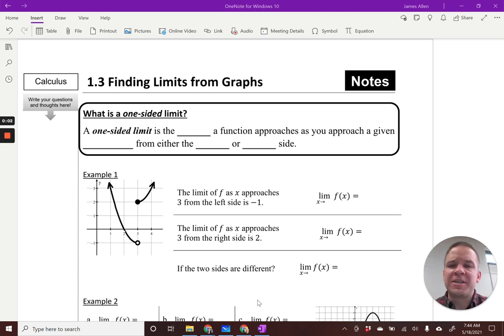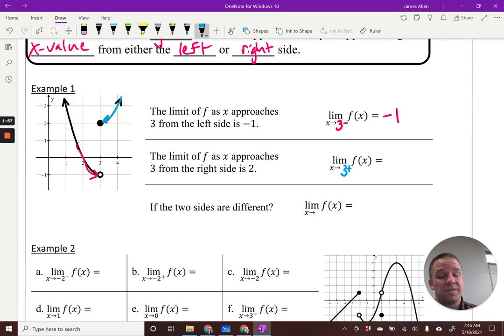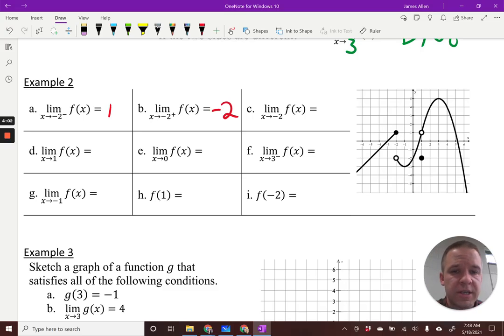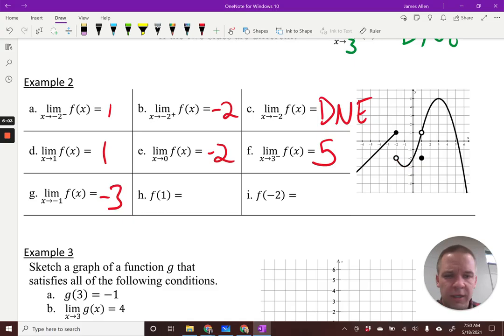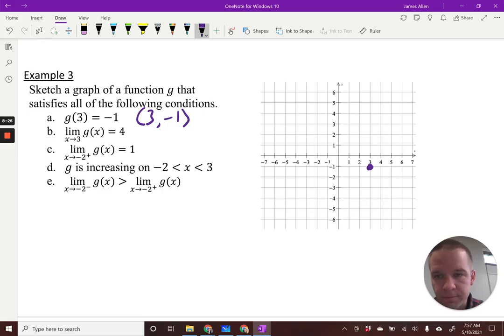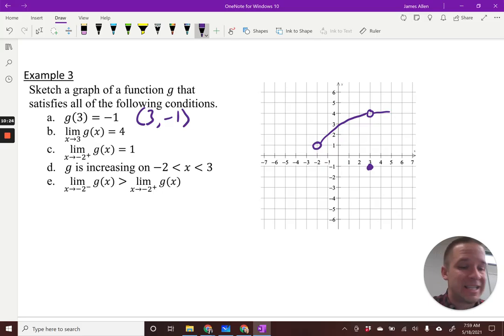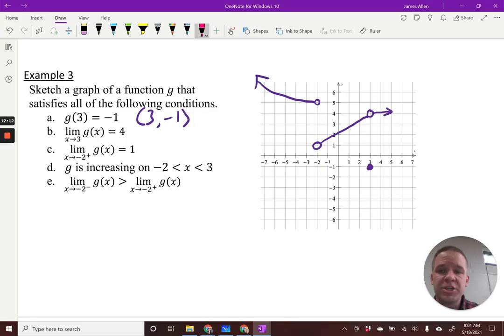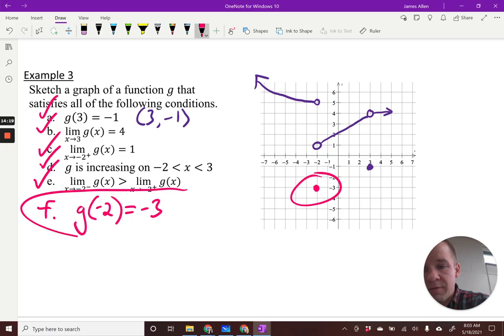1.3 Limits from Graphs PCH